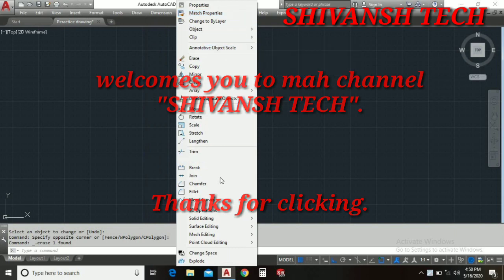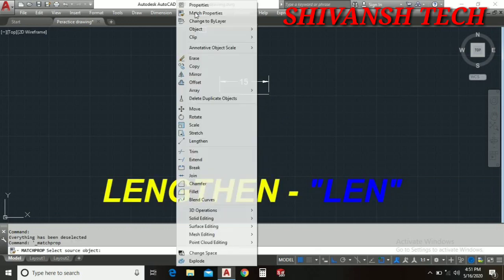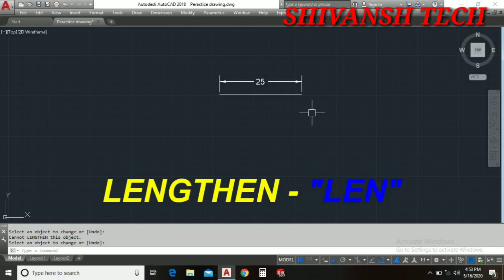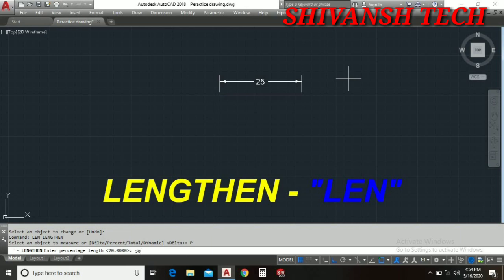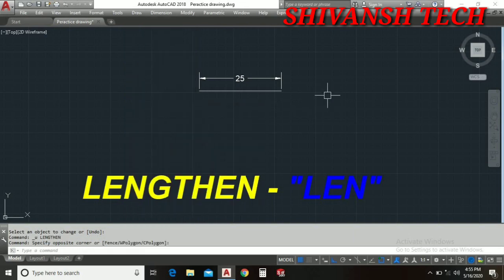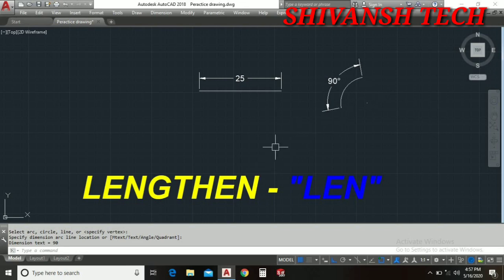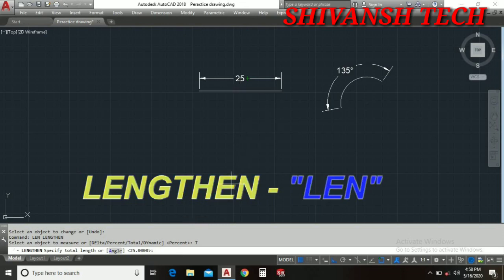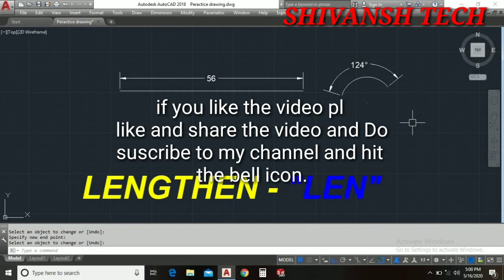Lengthen Command in AutoCAD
Hlllllw everyone.

In today's tutorial we are gonna learn the complete concept of Lengthen command in AUTOCAD.
And if you have any doubt in any video of my channel so you can comment on the comment section or you can ping me directly.